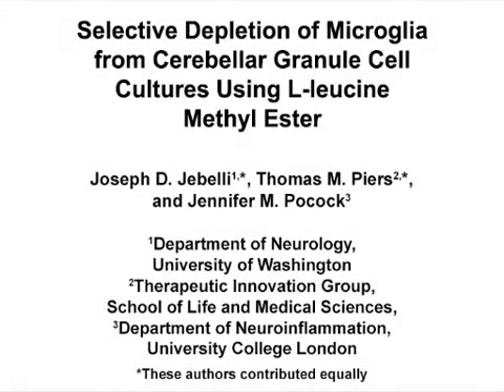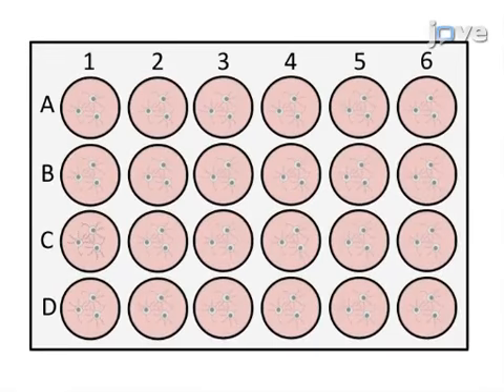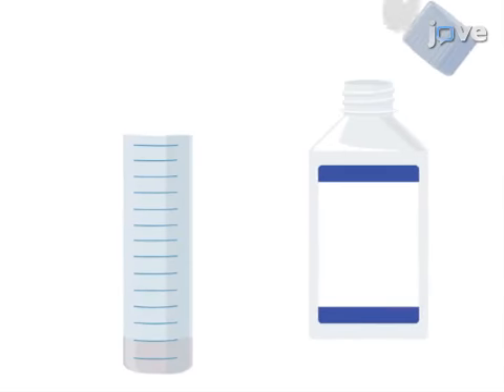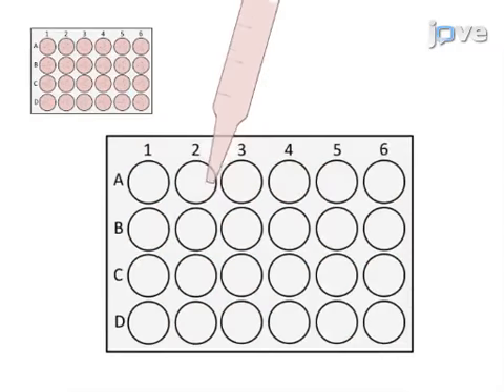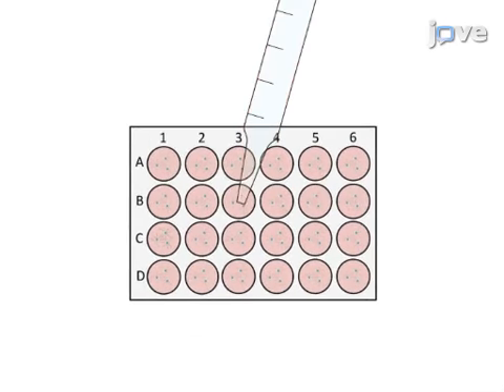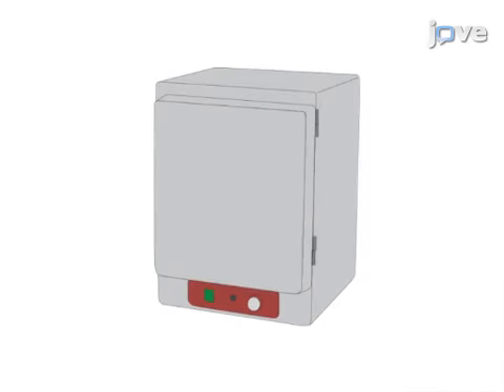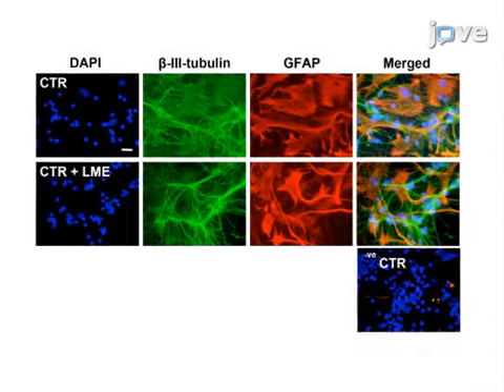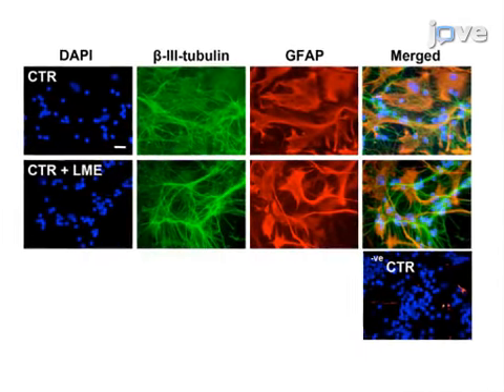Microglia Depletion from Cerebellar GC Cultures by LLME | Protocol Preview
Selective Depletion of Microglia from Cerebellar Granule Cell Cultures Using L-leucine Methyl Ester -  a 2 minute Preview of the Experimental Protocol

Joseph Jebelli, Thomas Piers, Jennifer Pocock
University of Washington, Department of Neurology; University College London, Therapeutic Innovation Group, School of Life and Medical Sciences; University College London, Department of Neuroinflammation;

Microglia can influence neurons and other glia in culture by various non-cell autonomous mechanisms. Here, we present a protocol to selectively deplete microglia from primary neuronal cultures. This method has the potential to elucidate the role of microglial-neuronal interactions, with implications for neurodegenerative conditions where neuroinflammation is a hallmark feature.